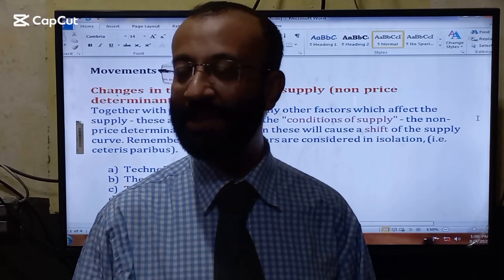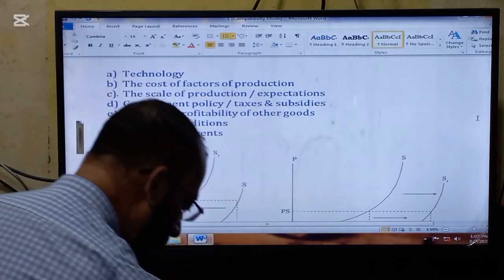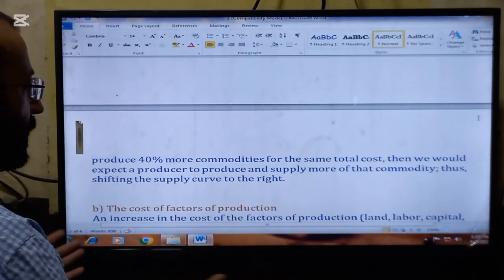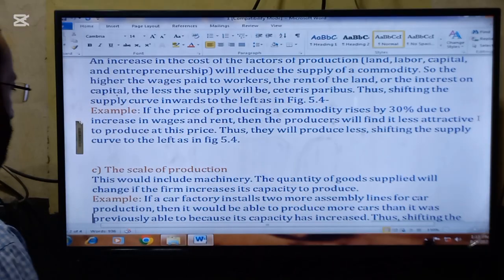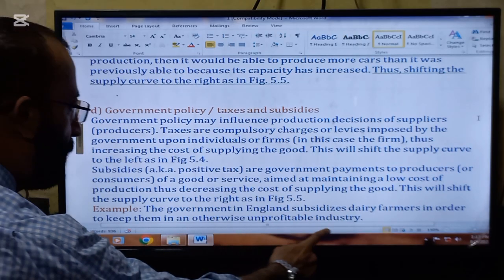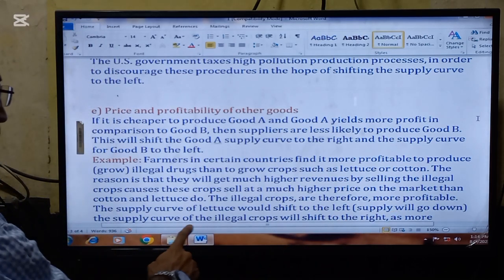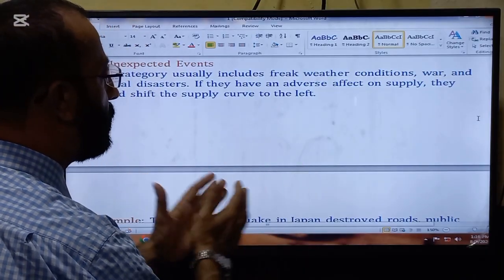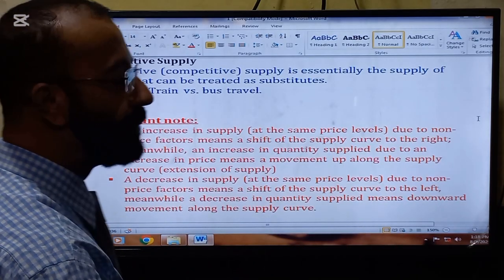O Level/Economics/Theory of Supply/Movements of supply curve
This lecture will thoroughly cover the topic 'Movements of supply curve' in the topic of 'Theory of Supply' in Economics, O Level Syllabus.